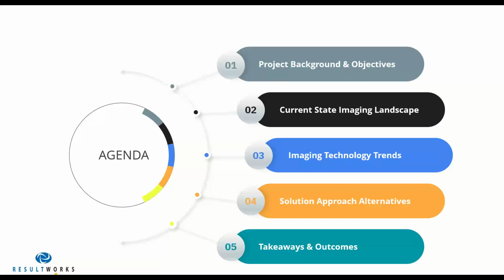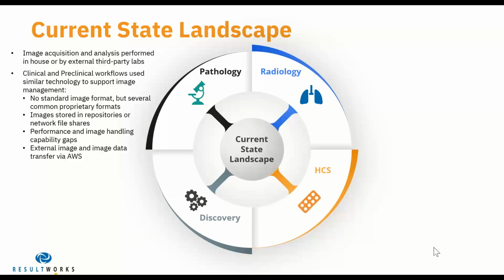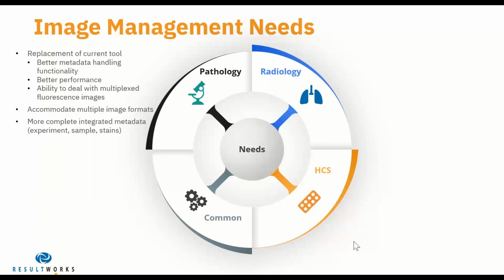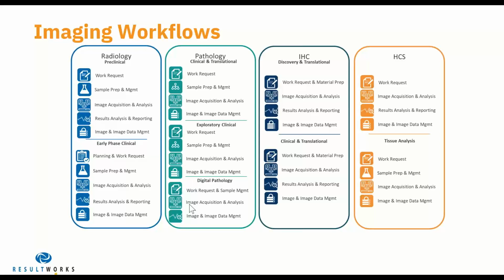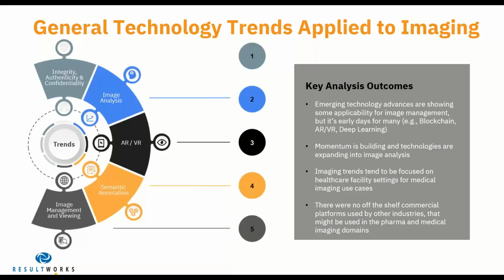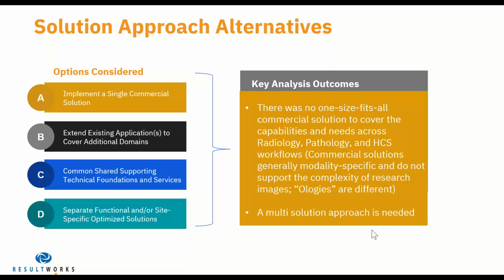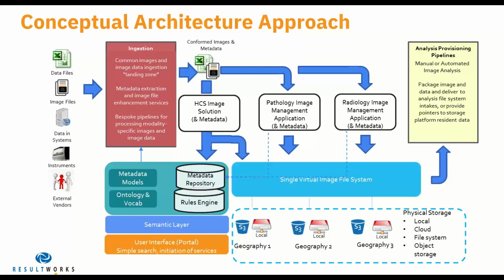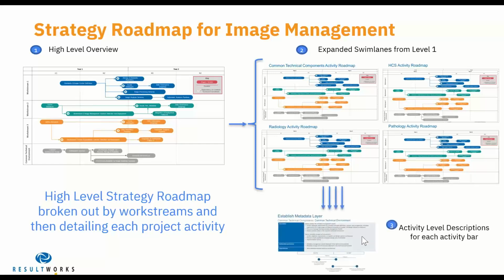Astrix Webinar - Creating a Comprehensive Image Image Data Management Strategy